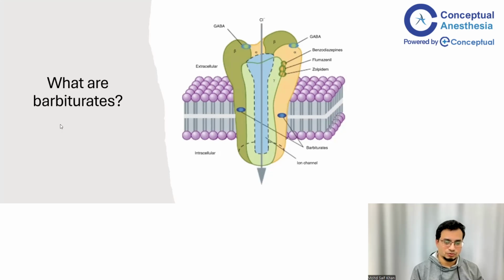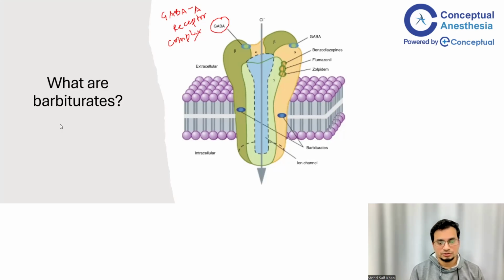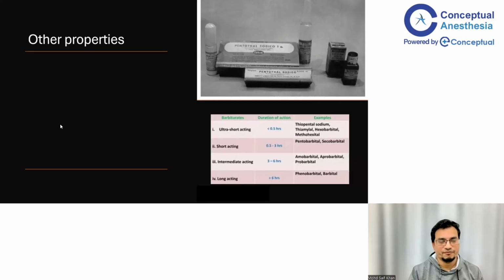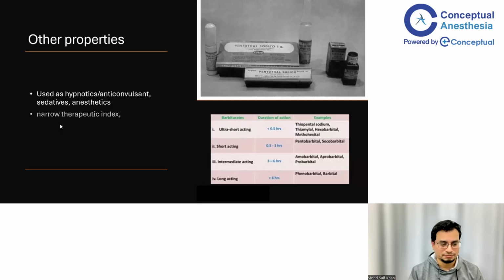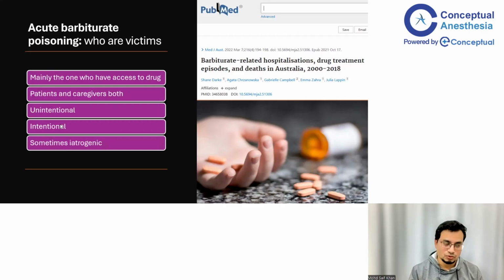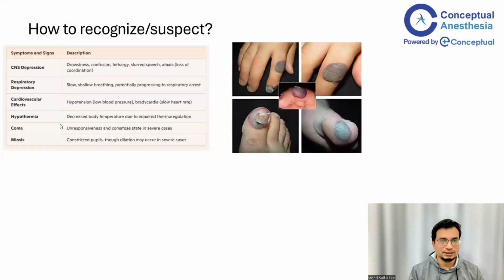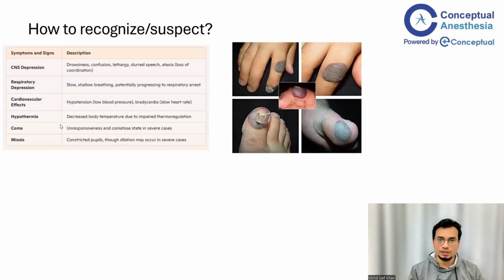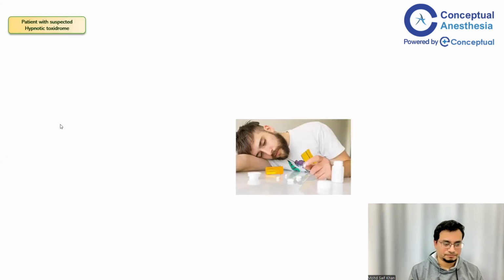Acute Barbiturate Poisoning & Its Management | Dr. Mohd. Saif Khan | Anesthesia Residency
Barbiturates are potent CNS depressants with significant clinical applications and risks. In this detailed session, Dr. Mohd. Saif Khan breaks down the mechanism of action, indications, toxicity, and management of acute barbiturate poisoning—an essential topic for anesthesia residents, emergency physicians, and critical care specialists.

🔍 Key Topics Covered:
✅ Mechanism of Action – How barbiturates and benzodiazepines modulate the GABA-A receptor
✅ Clinical Uses – From anesthesia to psychiatric care, seizure control, and ICP management
✅ Acute Poisoning – Common causes, intentional vs. unintentional overdoses, and high-risk groups
✅ Toxicity & Symptoms – Neurological effects, cardiovascular complications, and key physical exam findings
✅ Management Strategies – Supportive care, decontamination, and antidote considerations

🚑 Get a clear understanding of barbiturate toxicity and emergency management
🔬 Learn how to differentiate barbiturate poisoning from other CNS depressant overdoses
🩺 Essential insights for anesthesia, emergency medicine, and critical care training

Don't Wait!